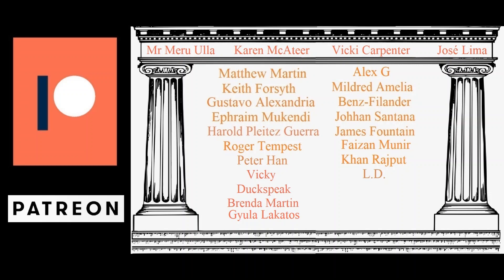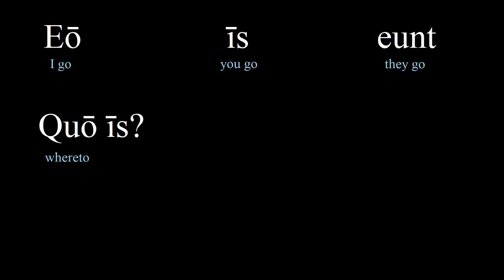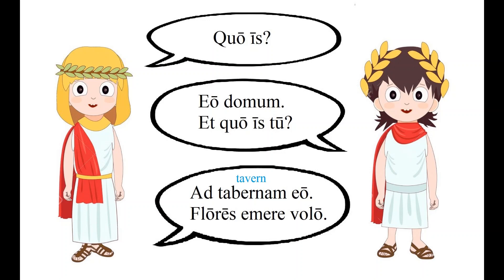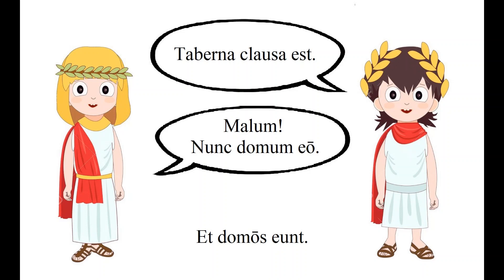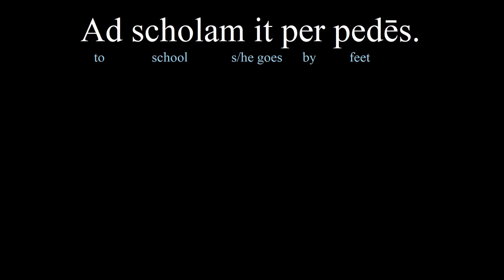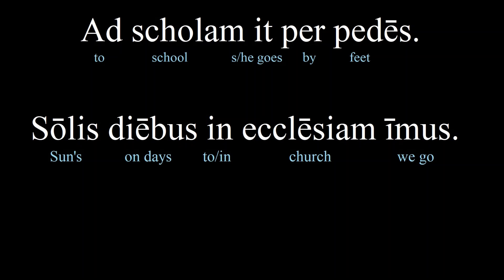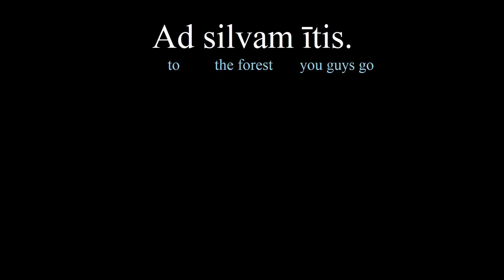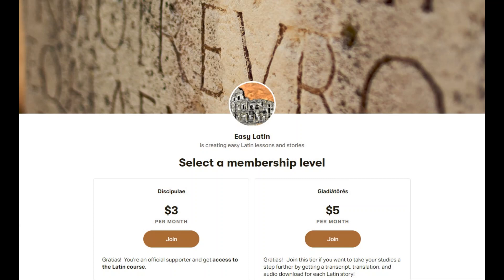Latin Dialogue #4 | To Go | Latin Lessons for Beginners | Latin 101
The example sentences used in each lesson are also included.

A simple dialogue exploring the Latin word for "to go"

In these videos, we will be learning directly from simple sentences in Latin and you may be surprised how easily and quickly you will acquire this beautiful language. Learn Latin with easy lessons on Youtube and through simple Latin stories.

Easy Latin Dialogue #4 to Learn Latin Fast with Easy Latin Lessons for Beginners. Beginner Latin 101 Learn Latin online through basic Latin words & grammar. Educational classics instruction. Latin tutorial. Classical Latin lesson. Learn Latin with Latin Stories.  Learn Latin with Latin Dialogues.